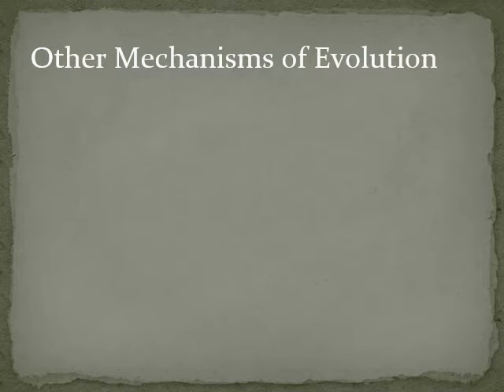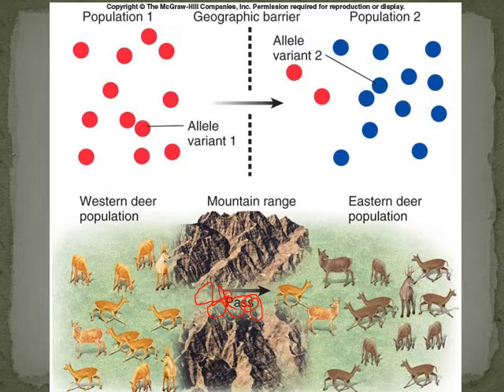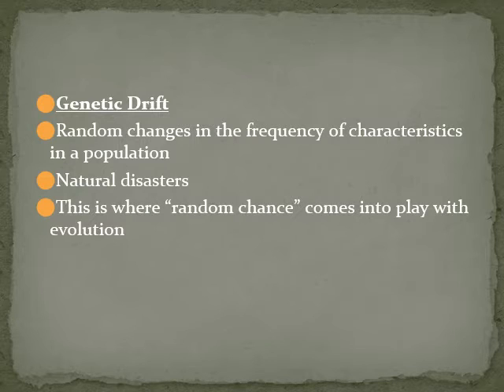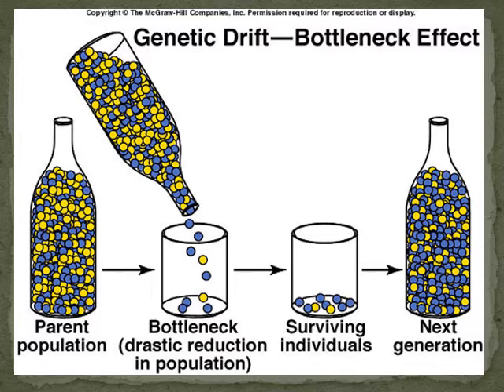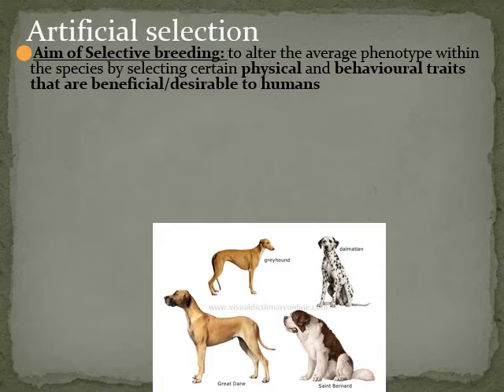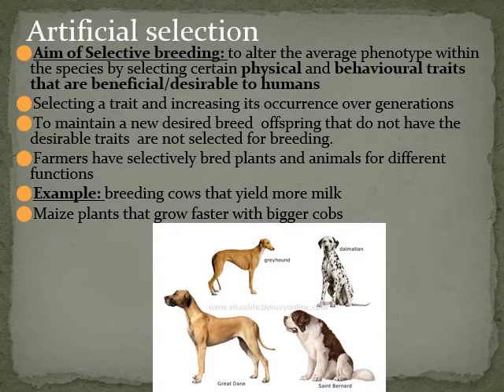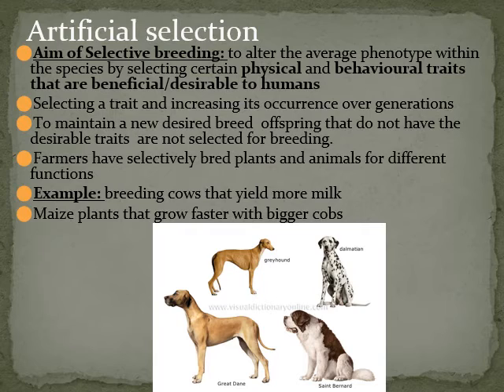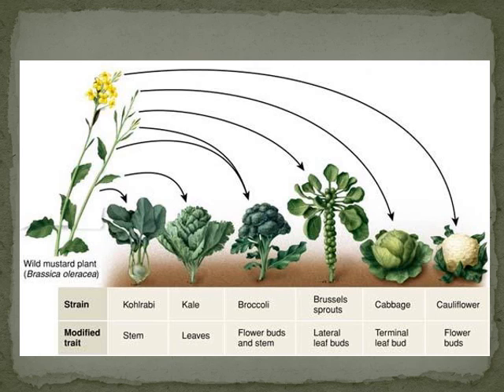Other mechanisms of evolution and Artificial selection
Video made during lockdown to help matric learn online. The video covers other mechanisms that lead to natural selection such as gene flow and genetic drift. We also take a look at artificial selection.